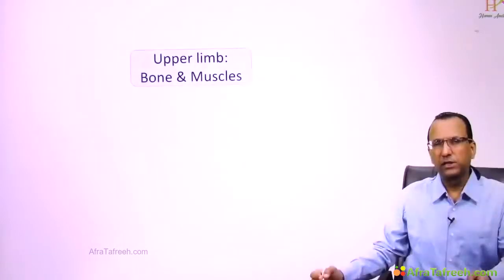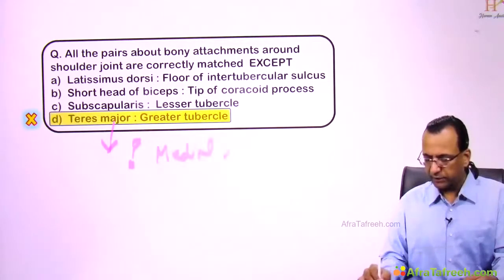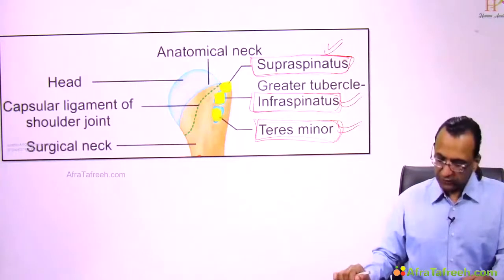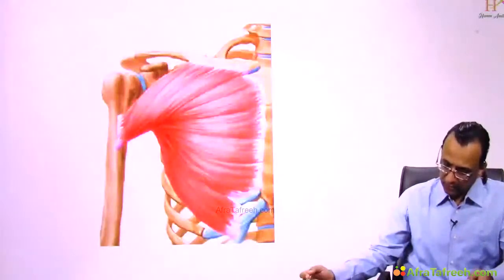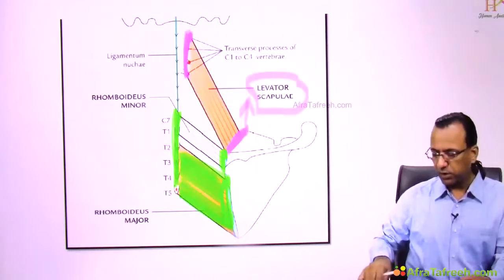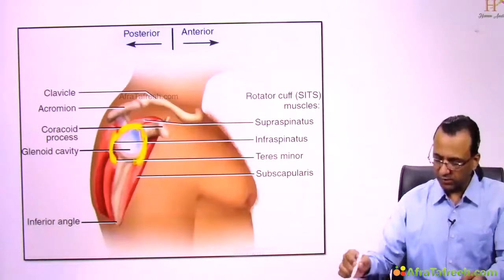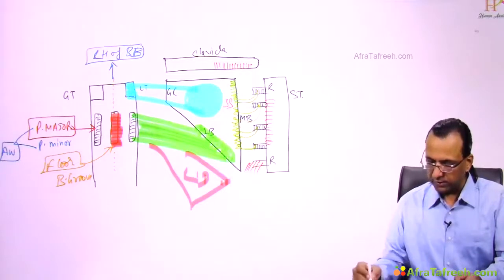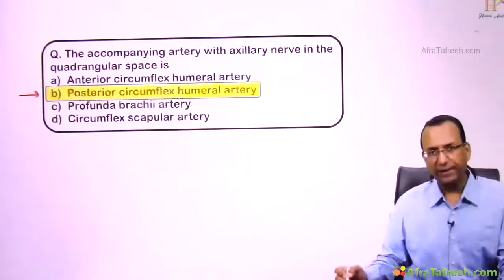upper limb: bones and muscles